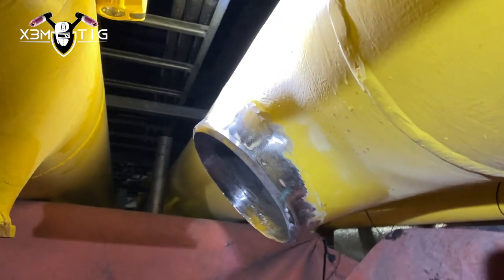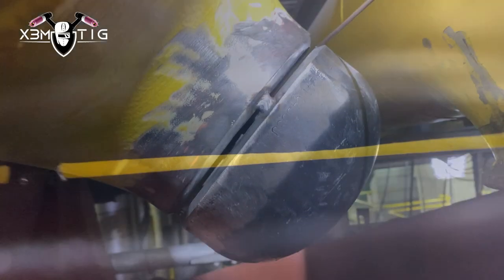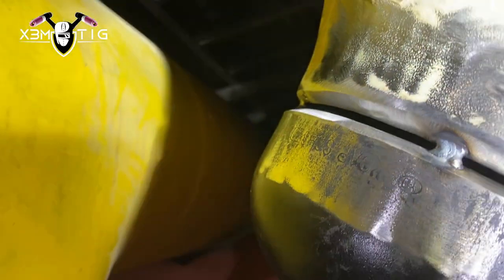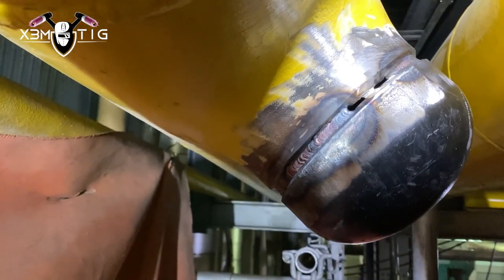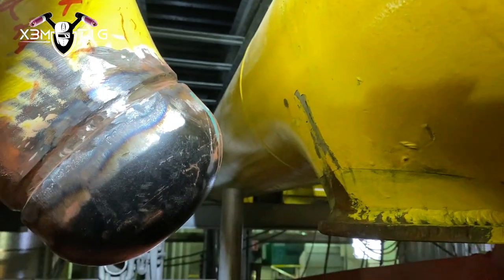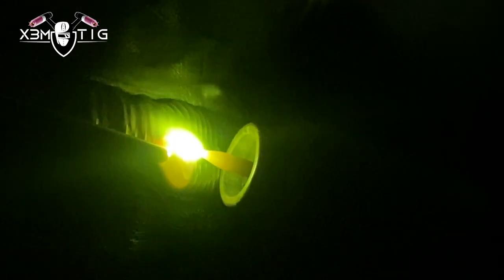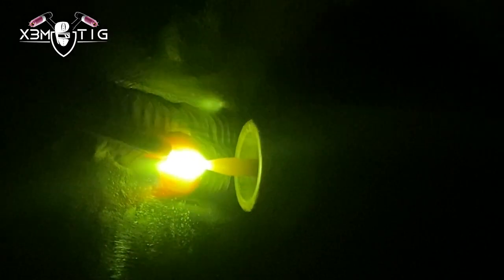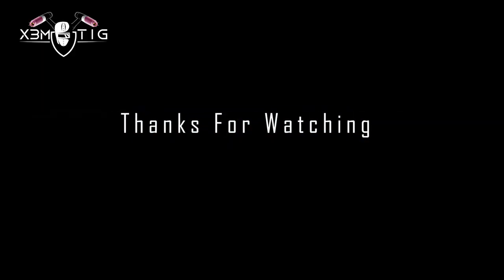6G Field TIG Welding In Position !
6G TIG weld in the position can be very challenging and skill-demanding.
In this video, I will show you how to TIG weld 6G/facing down in position, with limited vision, and in a tight area.
This video gives the viewer a good insight into the challenges and difficulties that field welders face with.
For this type of weld, you will have to use all your skills, welding with both hands and using various techniques.
 None of these videos are recorded in a fancy shop surrounded by sponsorship banners! My videos are recorded at working sites in multiple locations and welding positions. 90% of my welding projects in videos are x-rayed, and if you like to see hands-on projects, welcome!